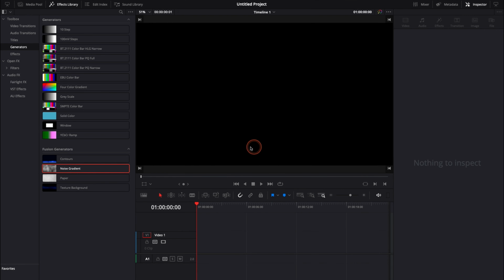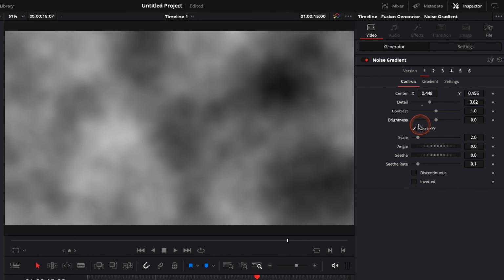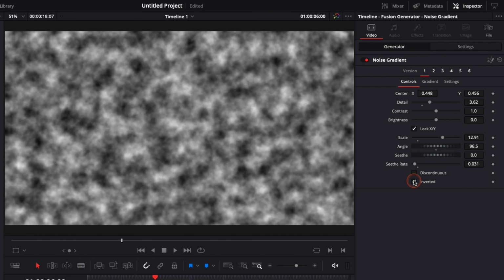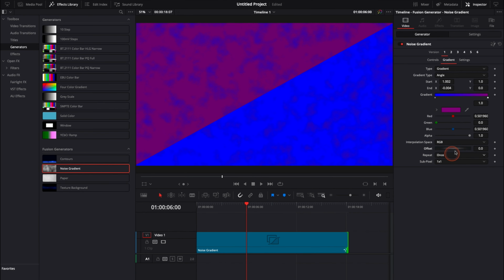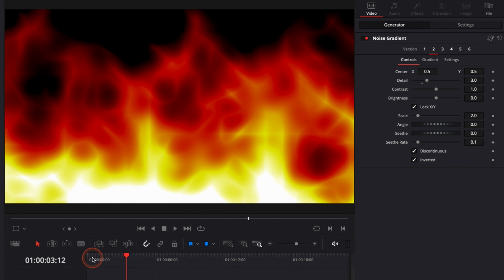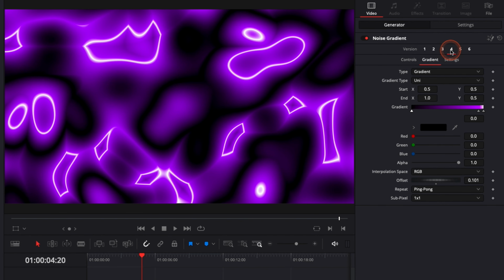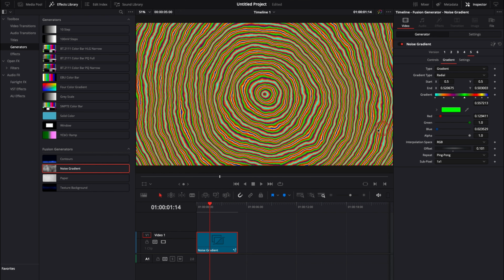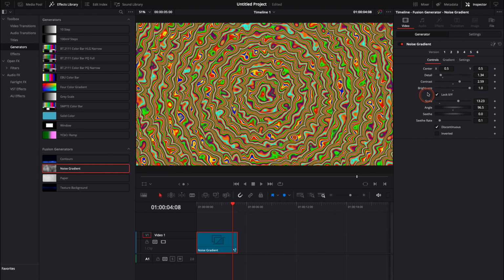6 EASY Pre-Animated Background in Davinci Resolve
In this Davinci Resolve Tutorial for beginners, you'll learn how to create looped animated background

In this video, I'll show you 6 pre-animated backgrounds on the edit page of Davinci Resolve. You don't need to do any animations work everything is already pre-made and looped by Davinci. You just have to customize the presets to give the look that you want. You can choose from 6 different presets with each a very unique look, they are just starting points you'll have to make your own customization to create a nice look. This can be very useful for a streamer that wants to easily create a looping animated background in just a few clicks.

00:00 - Intro
00:10 - Background Generator in Davinci Resolve (Noise Gradient)
00:30 - How to customize your animated background? (Parameters Explain)
03:45 - SMOKE Looping Animated Background
04:10 - FIRE Looping Animated Background
04:45 - LASER Looping Animated Background
05:10 - PLASMA Looping Animated Background
05:35 - PSYCHADELIC Looping Animated Background
06:30 - SPEED Looping Animated Background
6:50 - Conclusion